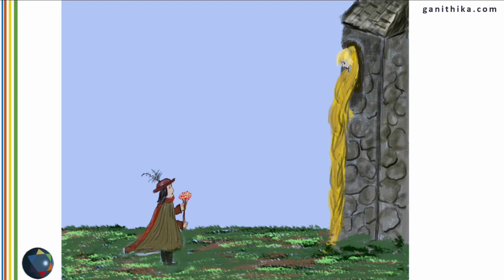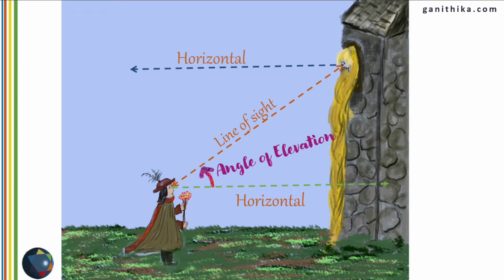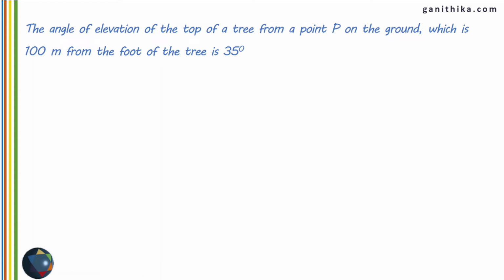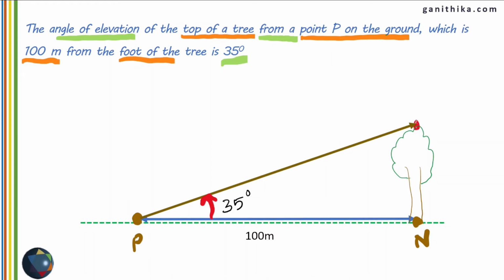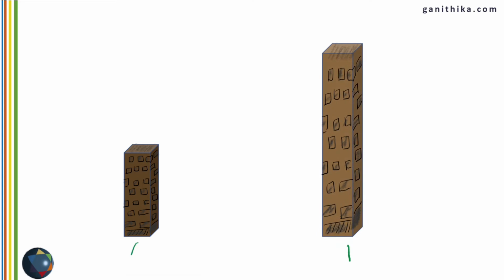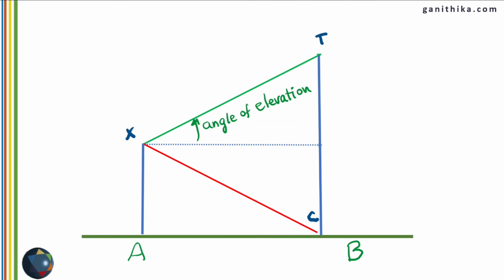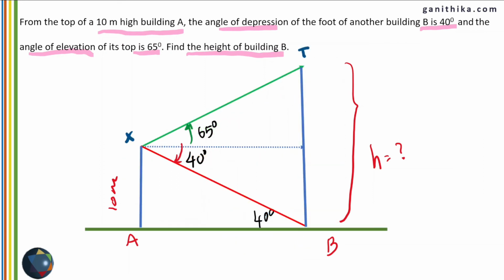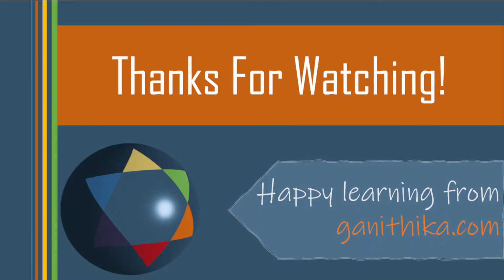Angle of elevation and depression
This video is part of the instructions in the section 'angles of elevation and depression' under the topic ' Trigonometry Part III' in the
This explains clearly about how to draw diagrams for questions based on this concept and how to use trigonometry in solving them.